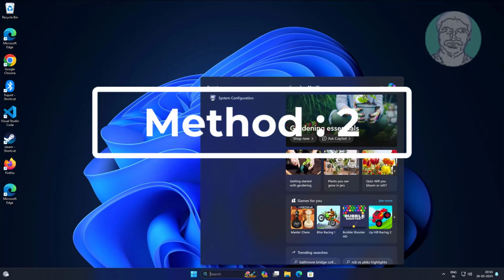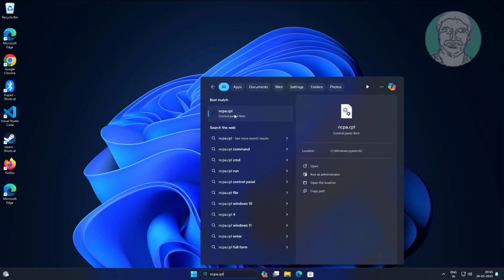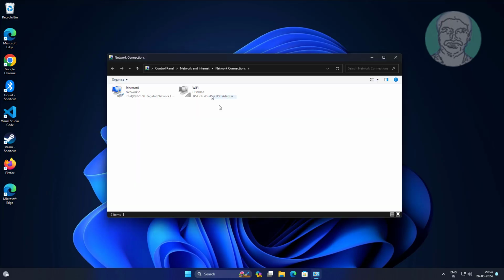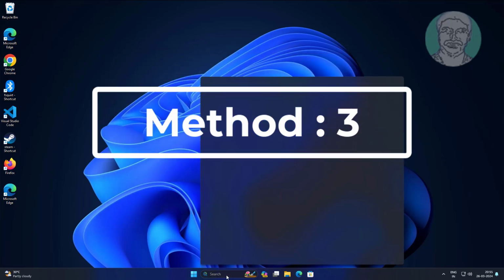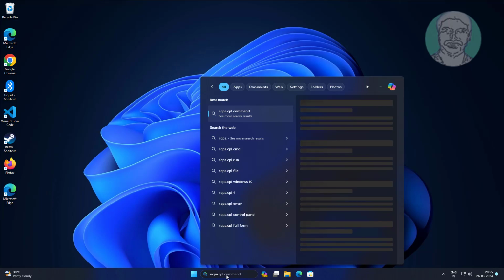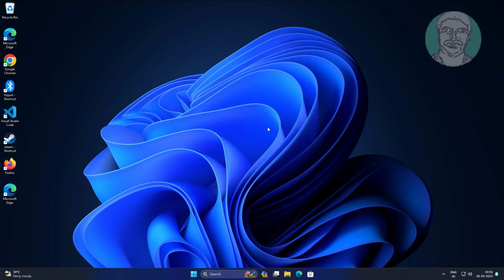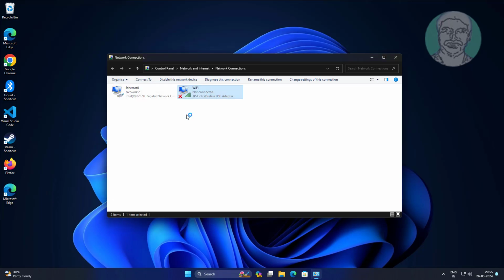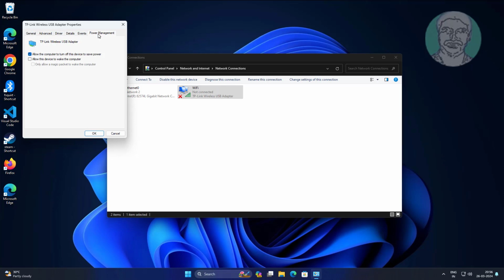Fix Wireless Capability Is Turned Off Error In Windows 11 / 10 / 8 / 7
This Tutorial Helps to Fix Wireless Capability Is Turned Off Error In Windows 11 / 10 / 8 / 7

00:00 Intro
00:13 Method 1 - Turn On WiFi
00:32 Method 2 - Enable WiFi Adapter
00:52 Method 3 - Change Power Management Option
01:21 Closing